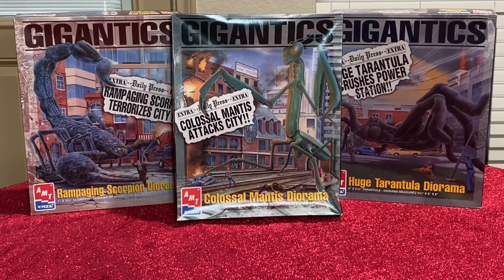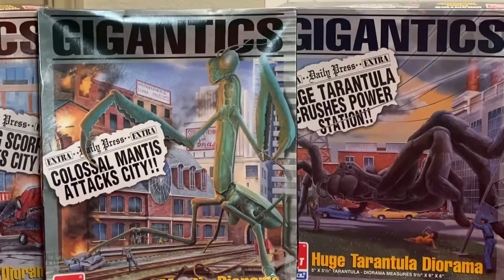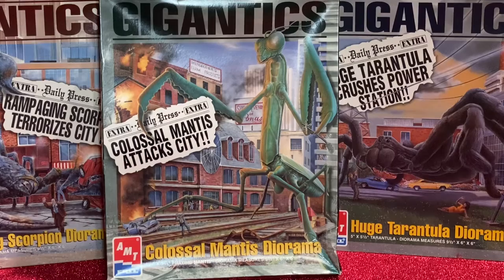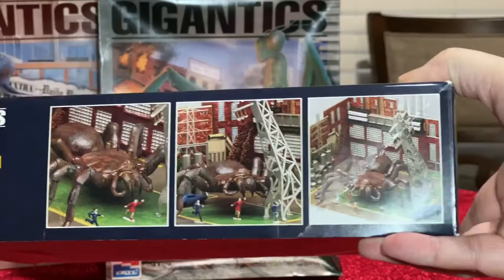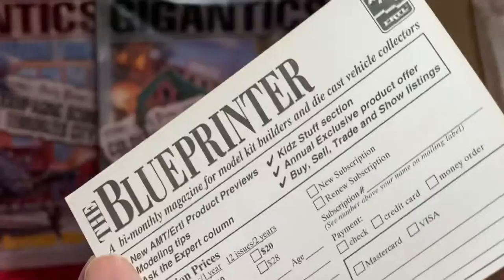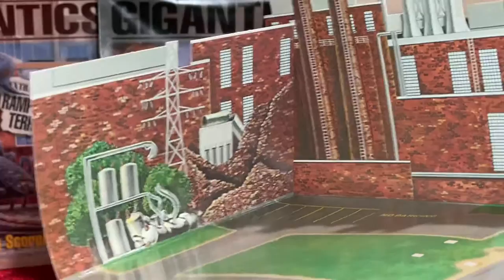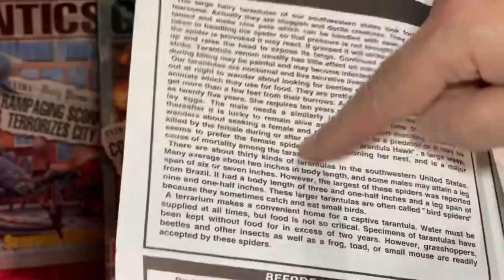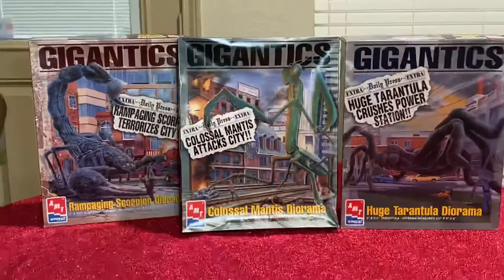AMT ERTL Kaiju Monster Gigantics Model Review 1975-1979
Hello Fans and Collectors,
What we have here are some really cool models from the late 70’s called GIGANTICS by AMT/ERTL when they were merging. AMT who purchased ERTL models had these models come out from 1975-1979. Many fans of old black/white movies from the 1950’s might remember these creatures features that came on late night tv and usually on Friday nights...lol
You have 3 GIGANTICS to choose from and they still can be found on eBay and other websites  too.

1). Colossal Mantis Diorama
6 1/2” X 5 3/4“ = Praying Mantis
Diorama Measures = 9 1/2” X 6” X 6”

2) Huge Tarantula Diorama
5” X 5 1/2” = Tarantula

3) Rampaging Scorpion Diorama
 7” X 3 5/8” = Scorpion

PoP Quiz ...
Can you name the movies that matches theses models from 1950’s era ?
Peace ✌️!